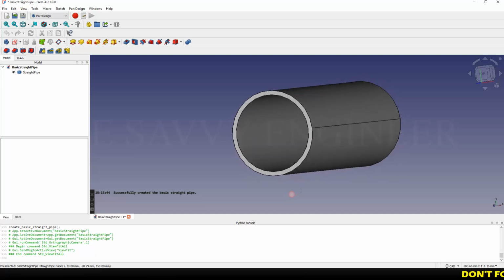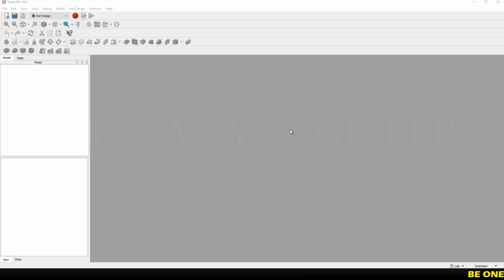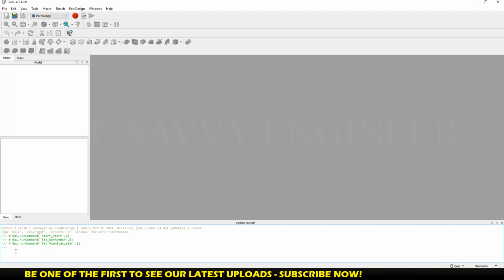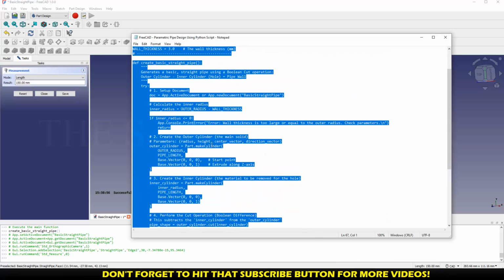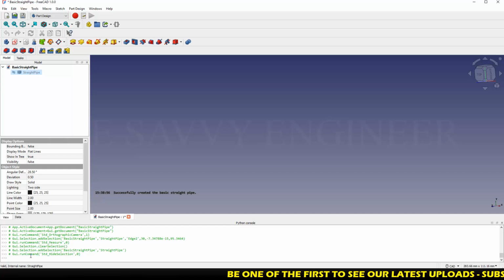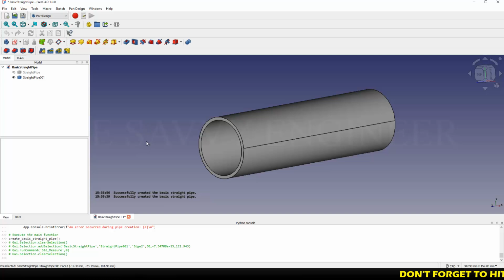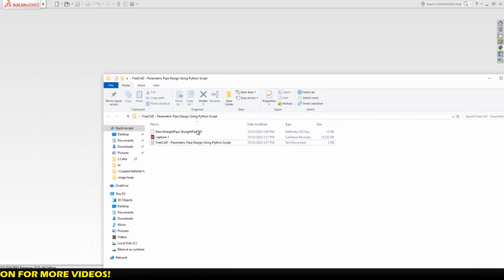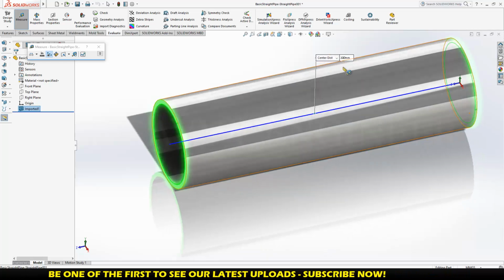How to Design a Pipe in FreeCAD Using a Python Script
Visit the link below to get the python script and design your first parametric pipe in FreeCAD!

Learning how to design a pipe in FreeCAD using a Python script is an important skill for anyone interested in computer-aided design, automation, or engineering innovation. FreeCAD is a powerful open-source 3D modeling software that supports Python scripting, allowing users to create complex designs through code. Understanding how to use Python to design a pipe not only enhances your modeling efficiency but also develops your ability to automate repetitive design tasks.

Designing a pipe manually in FreeCAD can take time, especially when working with multiple dimensions, angles, or sections. However, with Python scripting, you can generate precise pipe models by simply defining parameters such as diameter, wall thickness, length, and bend radius. This approach ensures greater accuracy and consistency while saving time on repetitive adjustments. By learning to script your designs, you gain full control over every geometric feature and can modify your models instantly by changing just a few values in the code.

This skill is especially valuable in engineering fields such as mechanical, civil, and industrial design, where piping systems are common. Automated design through Python enables faster prototyping, easier customization, and integration with simulation or manufacturing workflows. It also encourages logical thinking and problem-solving, as you combine coding concepts with real-world engineering principles.

Beyond technical benefits, learning to design a pipe in FreeCAD with Python helps you develop a more professional and flexible approach to 3D modeling. You become capable of building smart, parametric designs that adapt automatically when parameters change. This is a core principle of modern digital engineering and product development.

In short, mastering this skill transforms FreeCAD into a programmable design environment where creativity meets automation—helping you design faster, smarter, and with a higher level of precision and control.